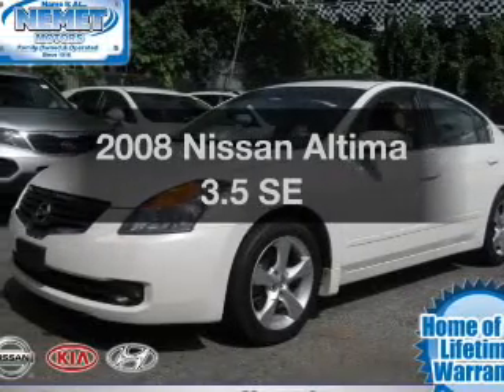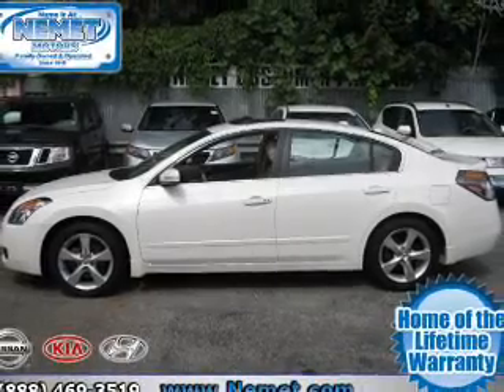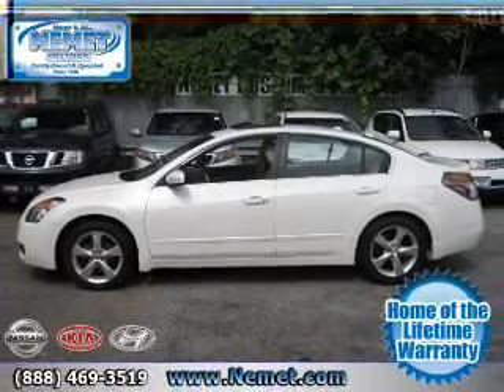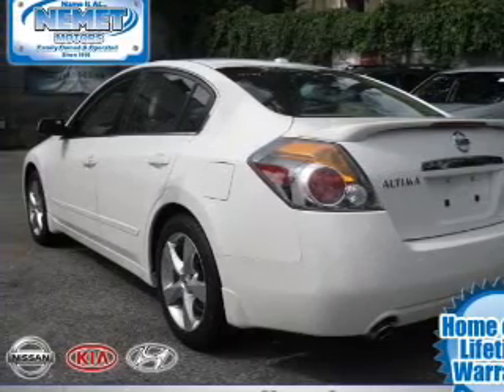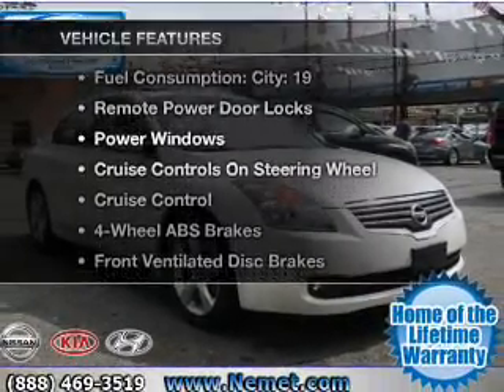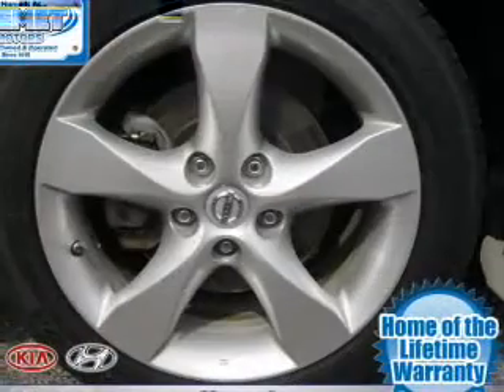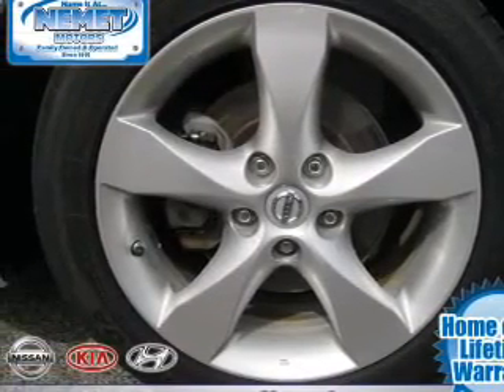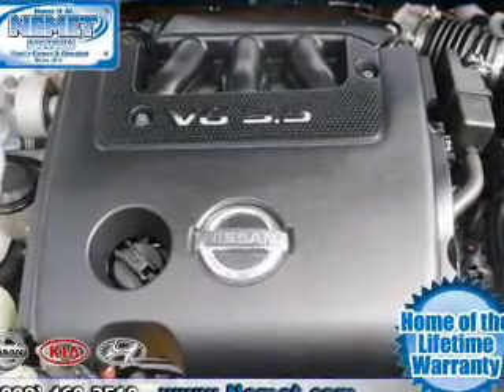2008 Nissan Altima - Jamaica NY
Year: 2008
Make: Nissan
Model: Altima
Trim: 3.5 SE
Engine: 3.5 liter 6 cylinder
Transmission: AUTO
Color: Winter Frost Pearl
Mileage: 44029
Address:
153-12 Hillside Ave